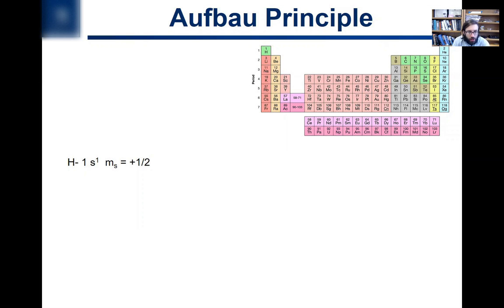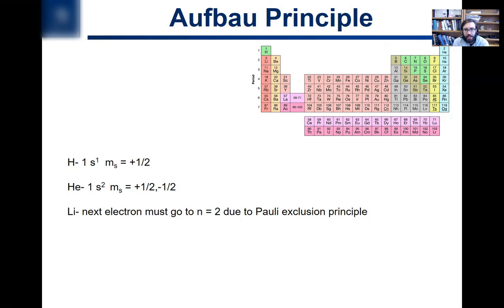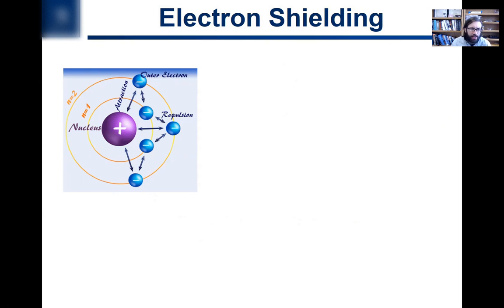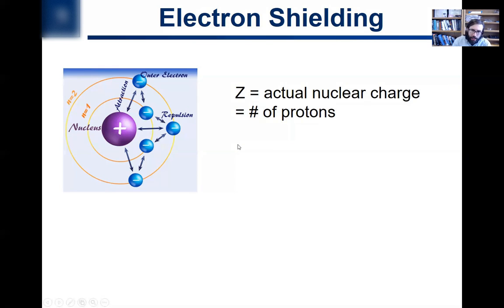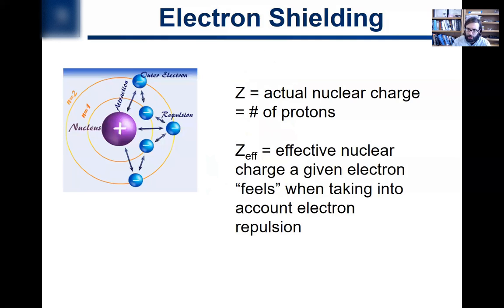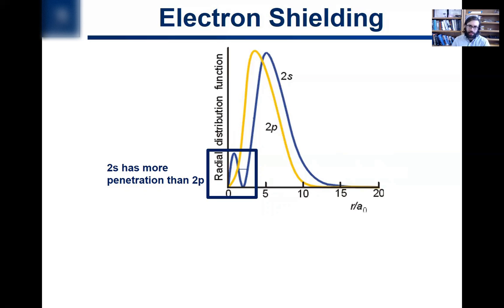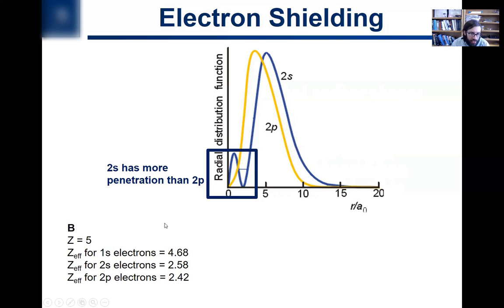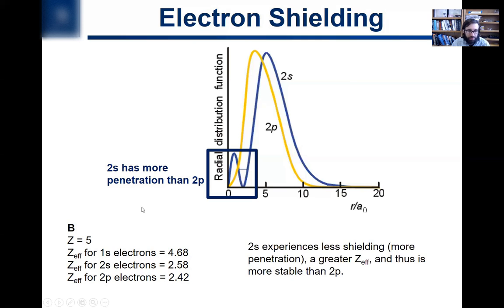1.11. Effective Nuclear Charge